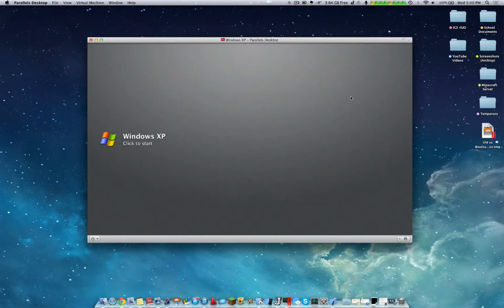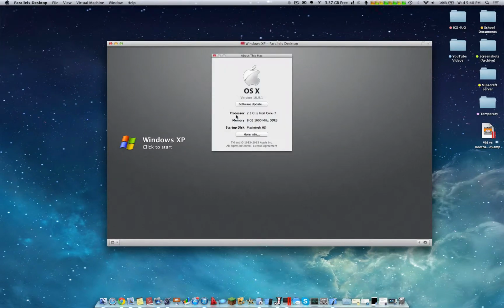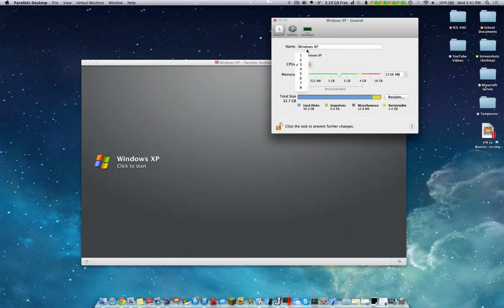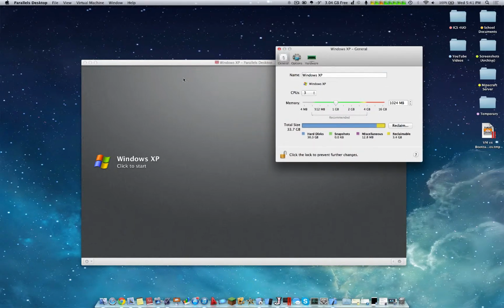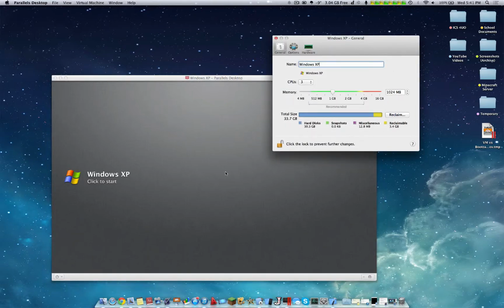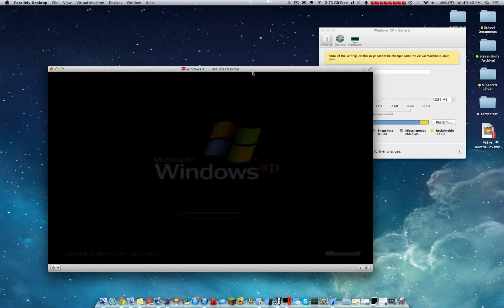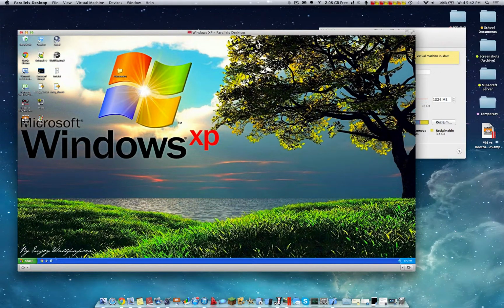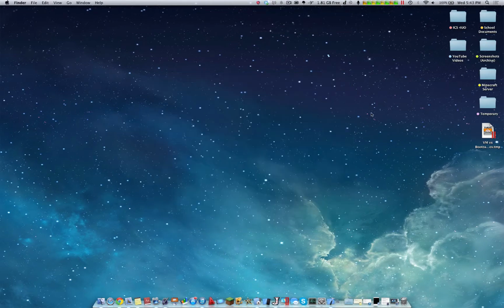Why Windows XP is the best OS for VM's - Mac OS X Mavericks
Why is Windows XP the best for virtual machines - in environments such as Parallels Desktop and VMWare fusion? It is simple, watch the video and find out! Post your opinions in the comments below!